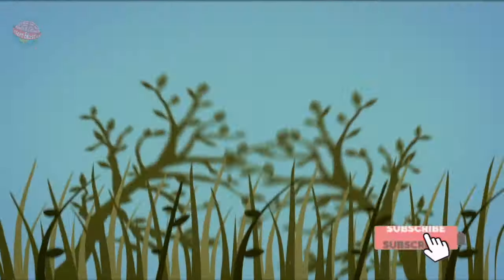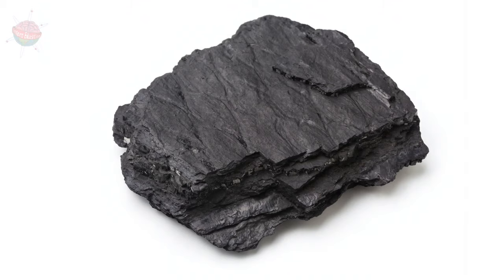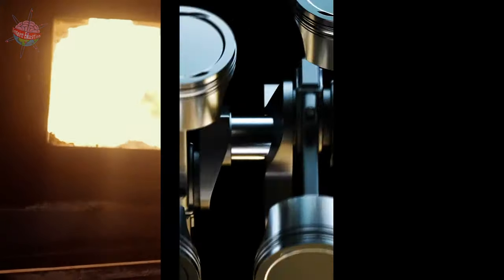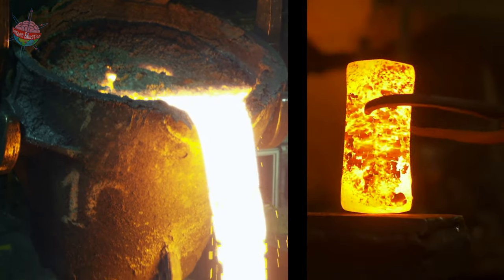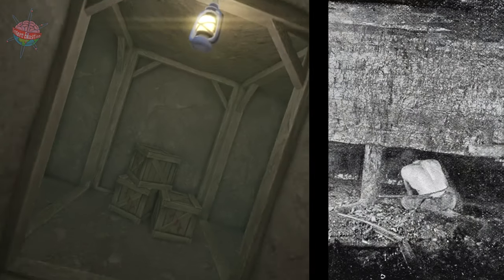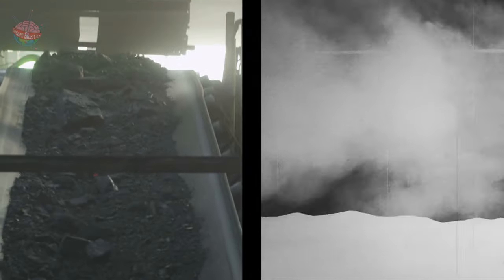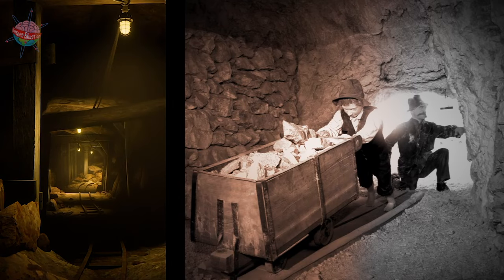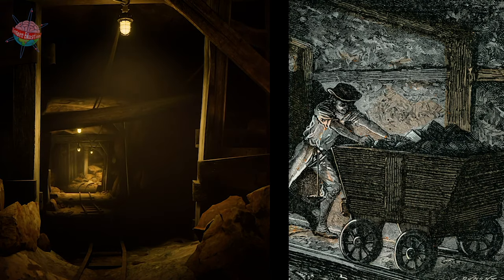Industrial Revolution: Coal Mining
A description and explanation of the importance of coal mining during the Industrial Revolution.